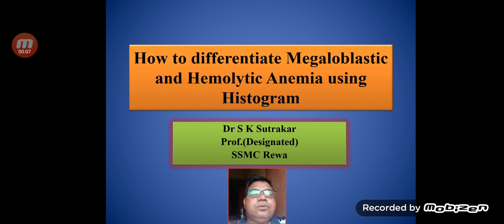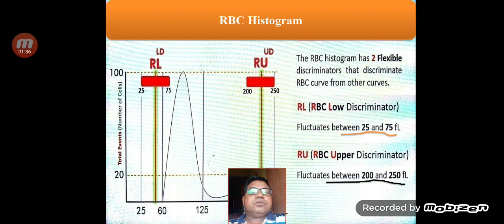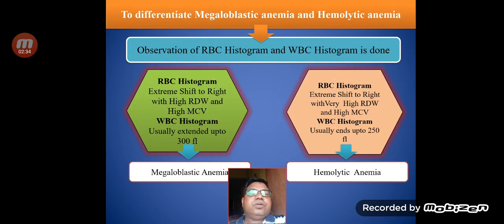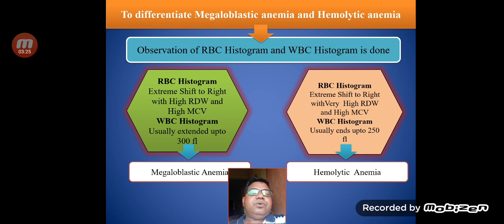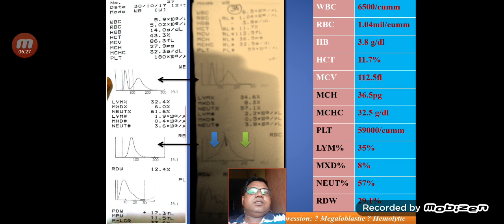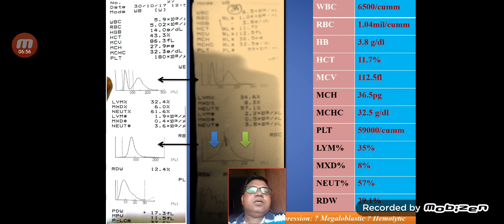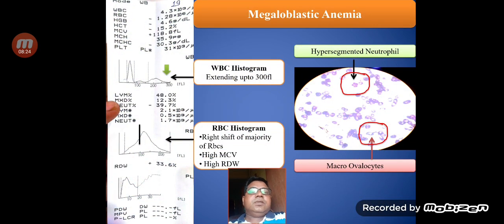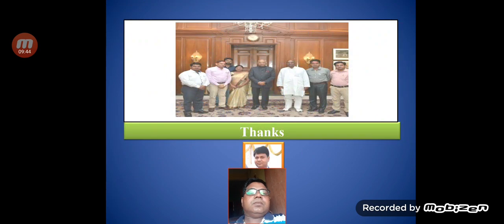How to differentiate Megaloblastic anemia and Hemolytic anemia Using Histograms.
Haematology